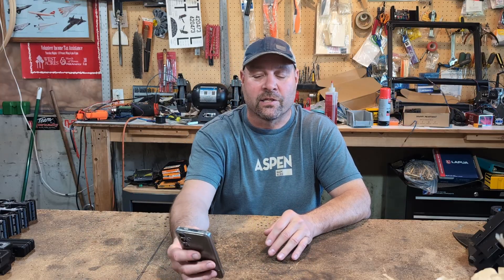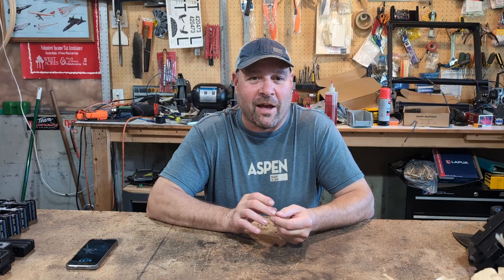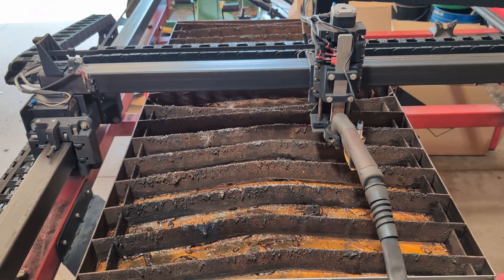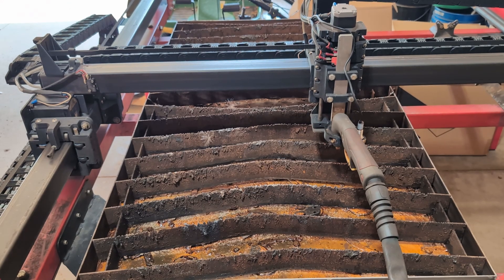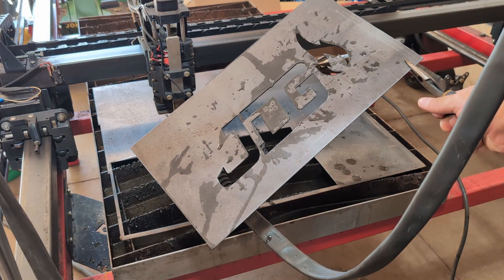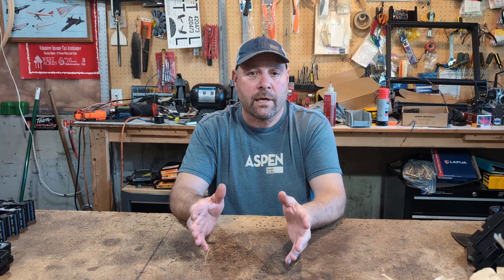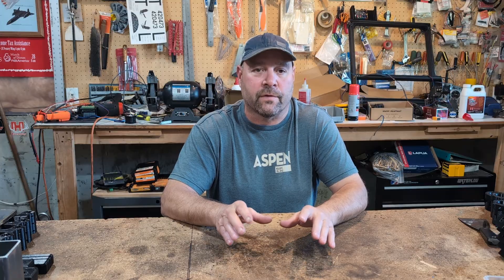Performance Upgrades for the JD's Garage XL and Gen2 Plasma Tables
In this video we go over the new firmware upgrades that were added to the XL and Gen 2 plasma tables.
The first is a new wifi access point connection. This functionally acts like Bluetooth by the controller hosting its own wifi network and removing the necessity for using a router.
The second is backlash compensation this will allow for more accurate and precise cuts.
The third is control over jerk compensation settings. This will make for more smooth machine movements.